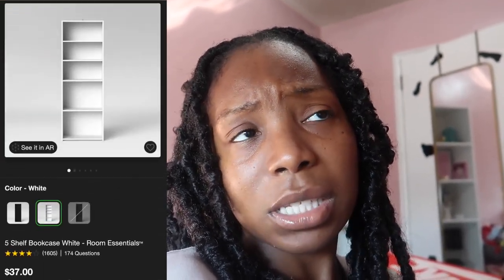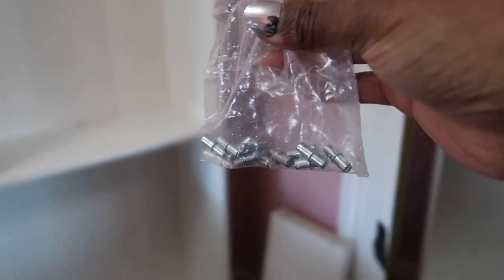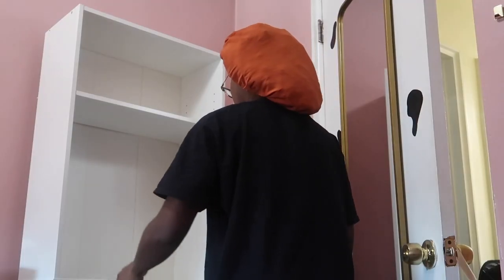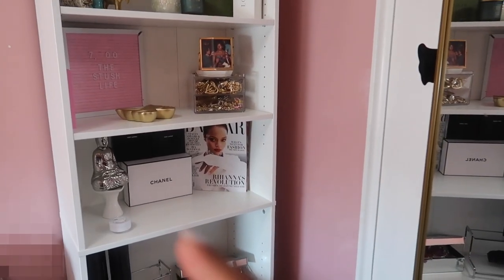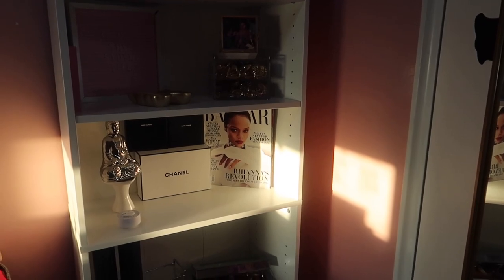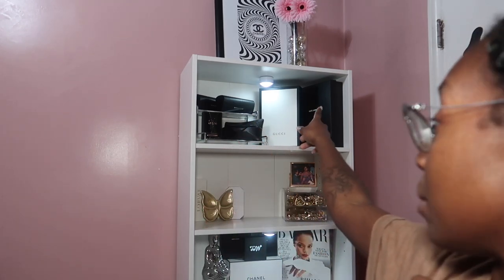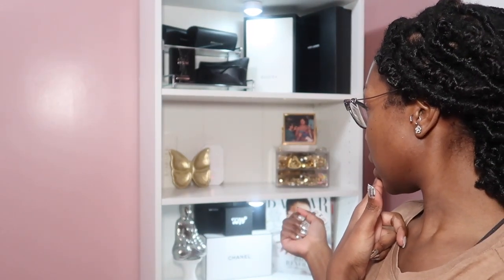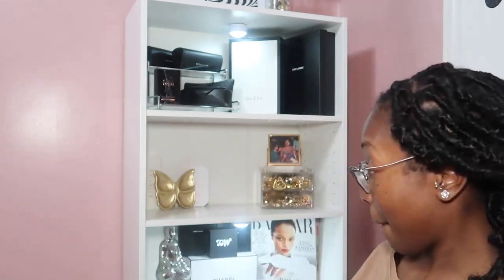DIY TARGET 5 SHELF BOOKCASE / DECORATING + ORGANIZING VLOG/ AESTHETIC DECOR / THE STUSH LIFE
In todays vlog i’ll be building the target 5 shelf bookcase and decorating and organzing it with you all.
-Target 5 shelf bookcase
-Target 3 Cube Organizer
-Target Cube Organizer Bins
-Puck Lights
-Ikea Vase:
-Ikea Flowers:
-2 Tier Silver Shelf Organizer:
-Sunglasses Organizer
-Facial Silhouette Flower Vase

* FTC *
♡ STUSHY